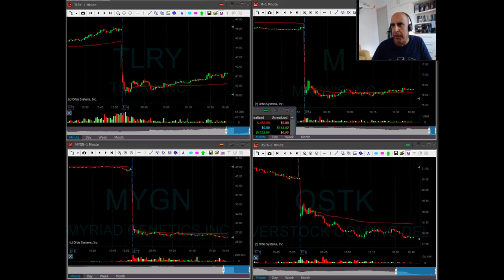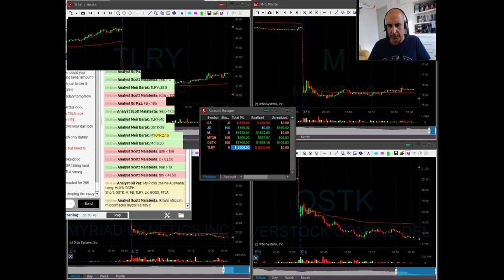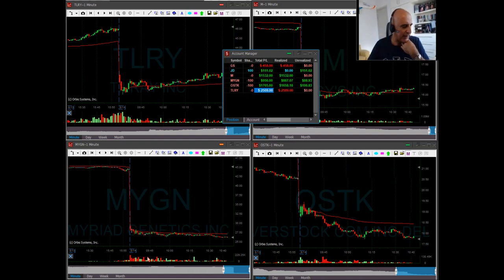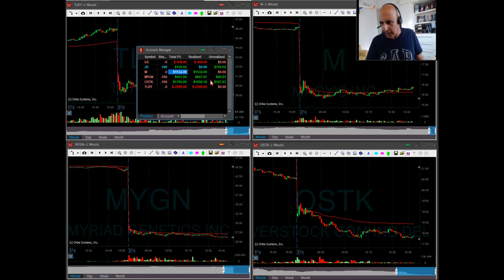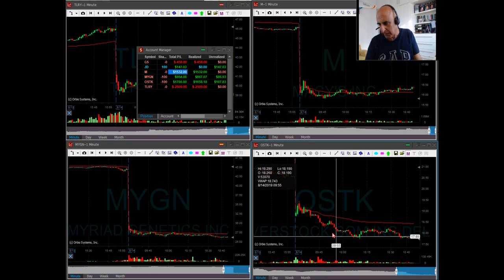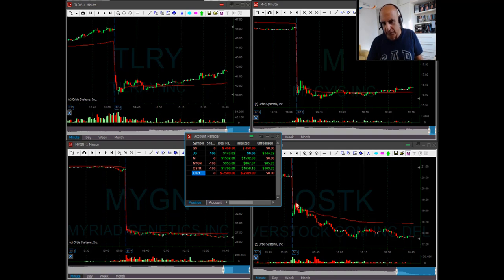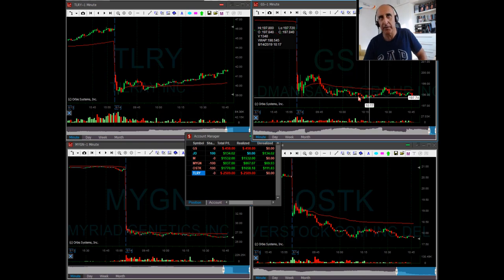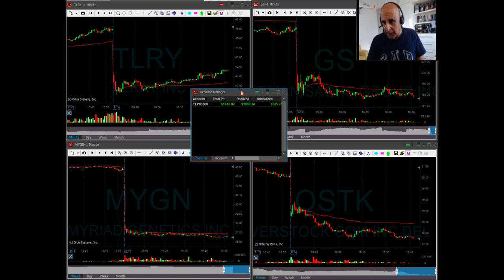Day Trading Recap, Aug 14: Adding +$1,438 To This Week's Gains!